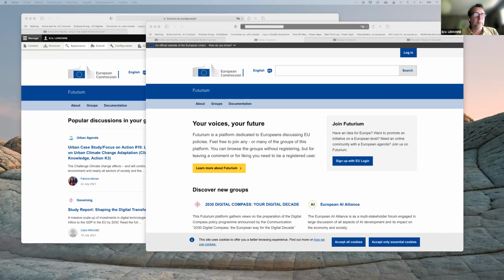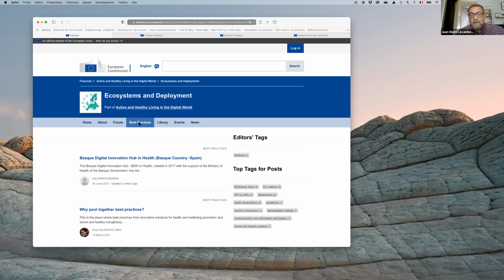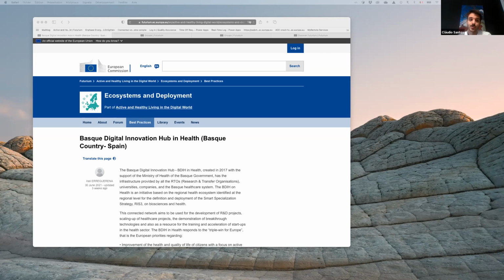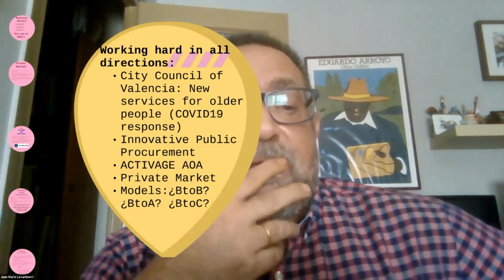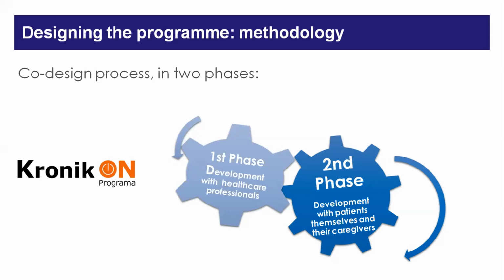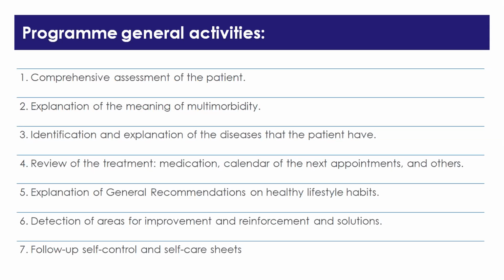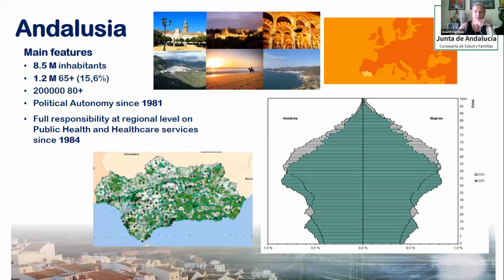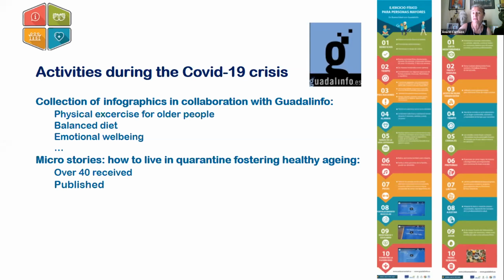IN-4-AHA: "How can AHA stakeholders find and share good practices?"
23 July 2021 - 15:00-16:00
How to find good practices and share your innovations with other stakeholders? How to use FUTURIUM and how can we collaborate through it?

This webinar wants to present selected good practices from our Good Practices Month initiative, aiming to showcase some of the innovation shared in this period. We also want to address and discuss FUTURIUM as a platform for this end. And as usual, we also want to address which gaps exist and which are the difficulties identified in finding and sharing these innovative practices.